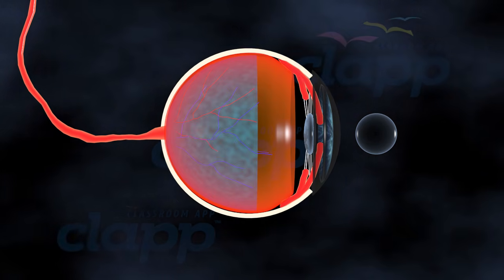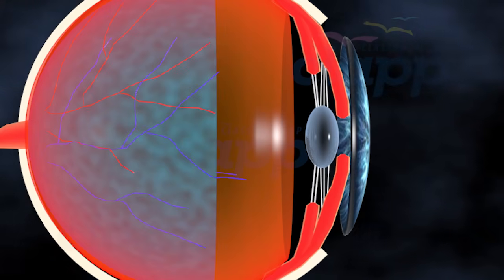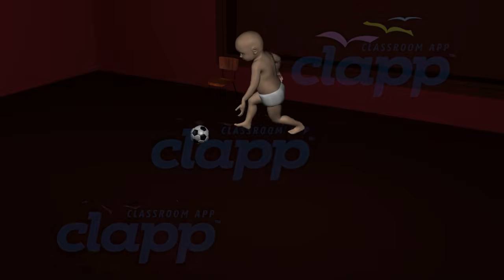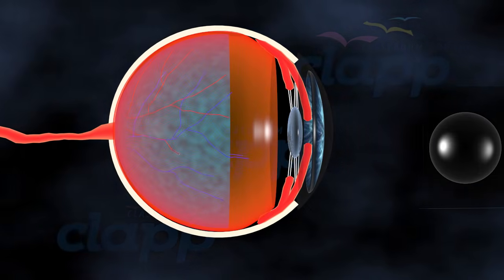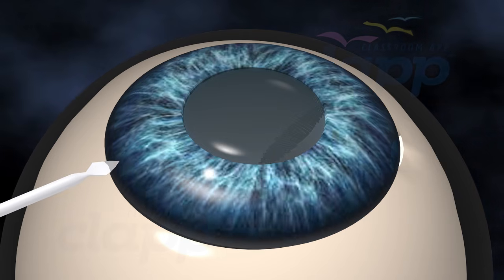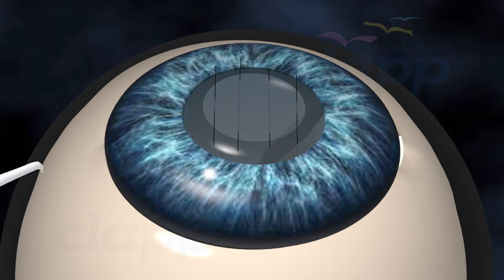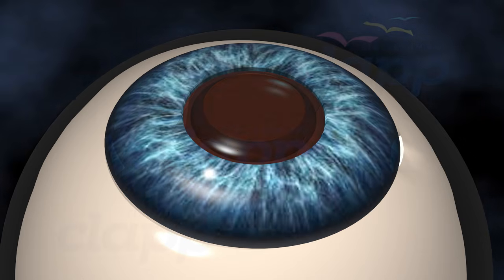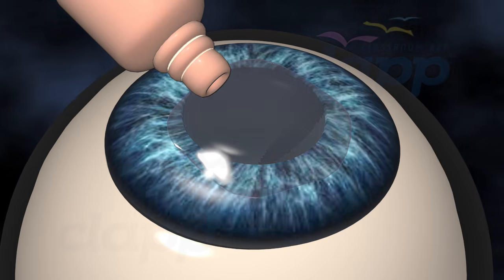Cataract & Cataract Surgery ( 3D Animation )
From the vital structures like the cornea to the lens, explore how cataracts develop and hinder vision clarity. Discover the underlying factors contributing to cataract formation, including aging and environmental influences, and uncover the diverse treatment options available.

Delve into the world of cataract surgery procedures, from traditional techniques to advanced methodologies like phacoemulsification and laser-assisted surgery. Learn about intraocular lens implants and post-operative care, witnessing how modern surgical innovations restore vision and improve quality of life. Join us as we shed light on cataracts and empower viewers with knowledge about diagnosis, treatment, and the path to clearer vision.